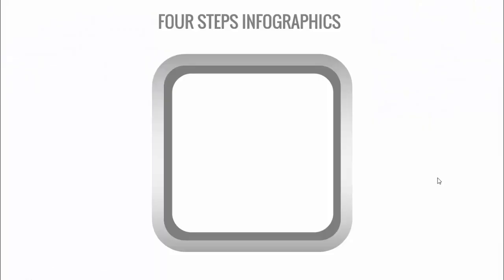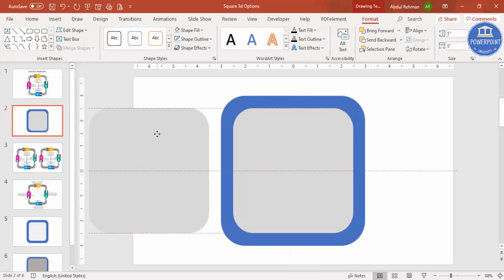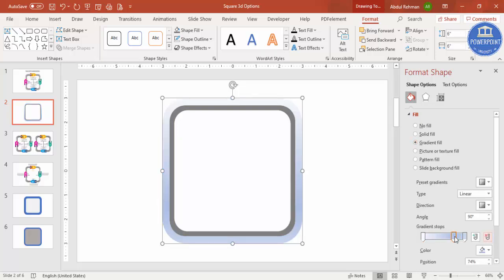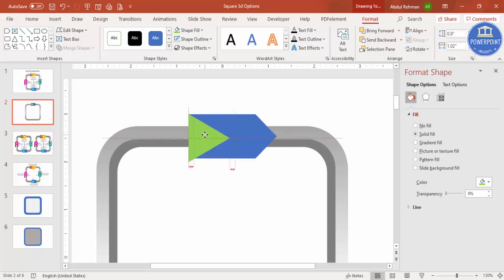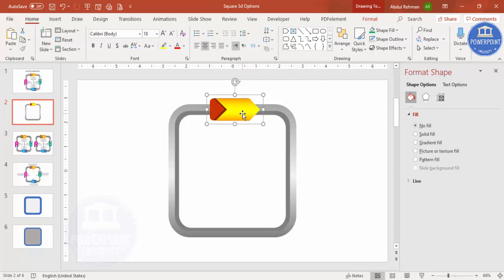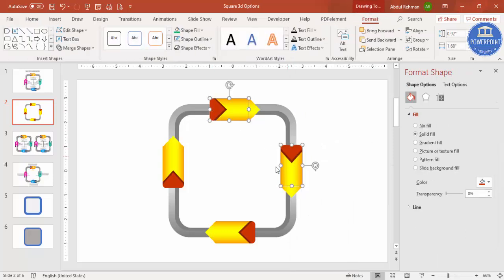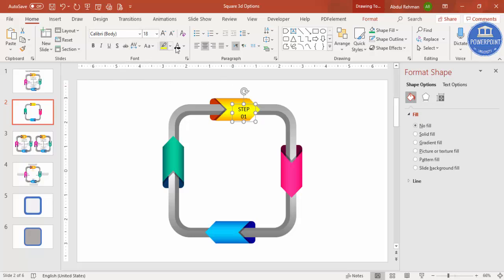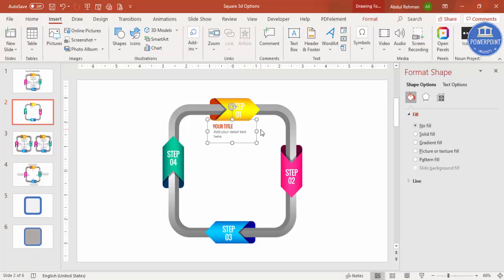Create 4 Custom shapes Infographic Slide in PowerPoint